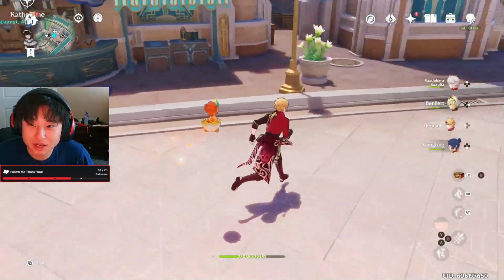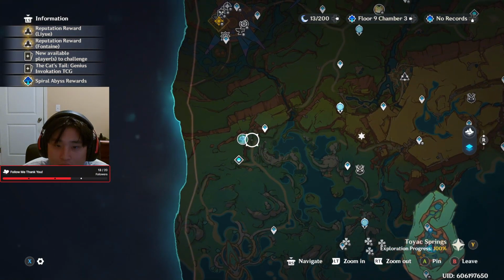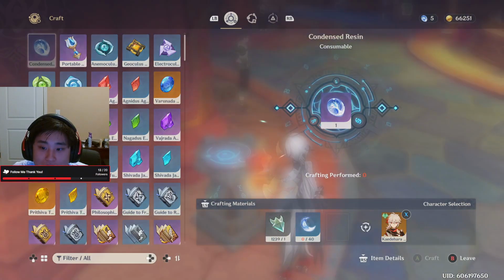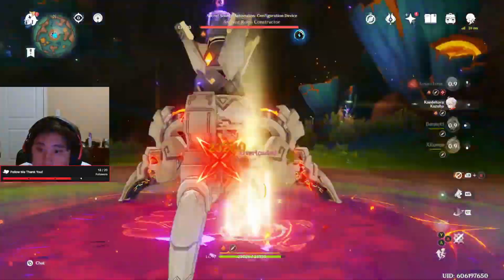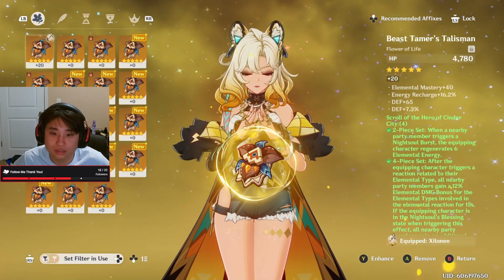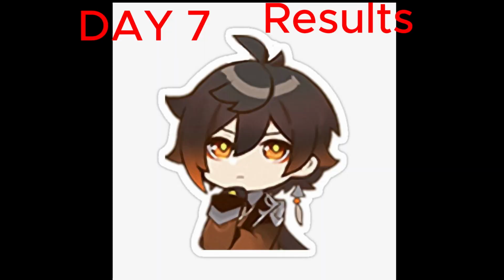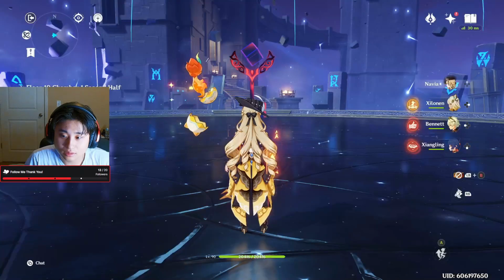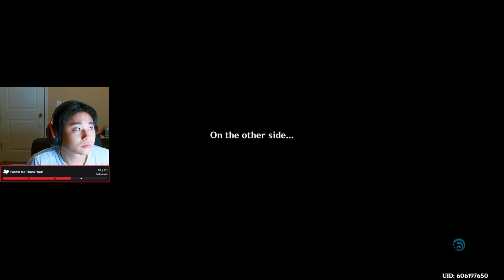What Happens When You Build Xilonen in ONLY 1 WEEK?